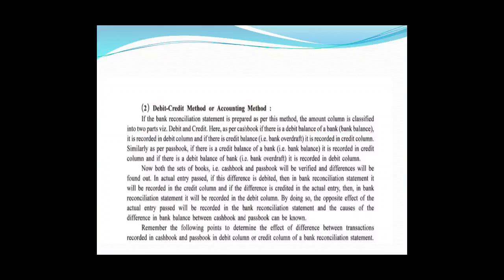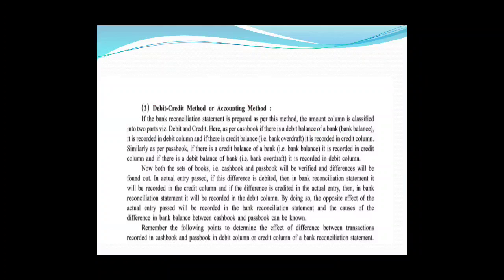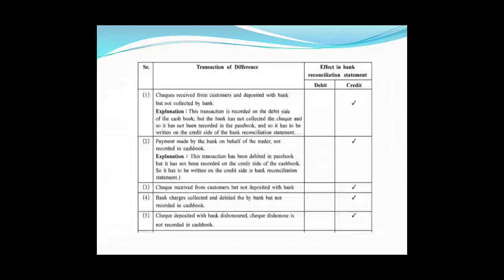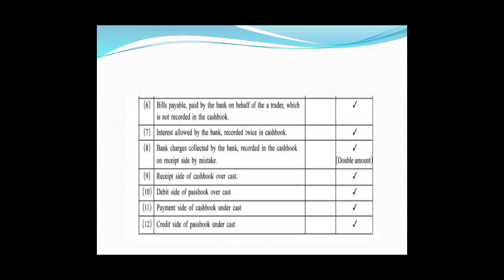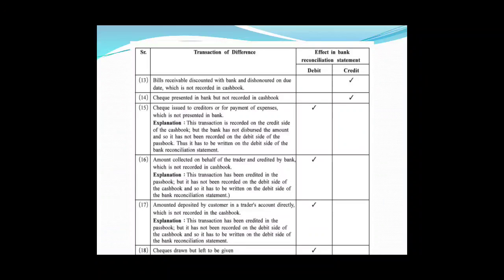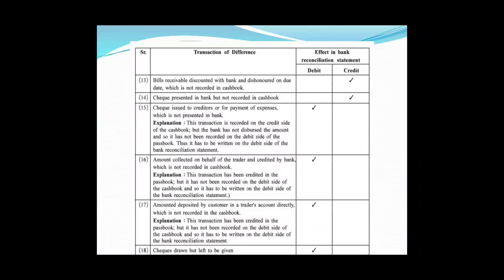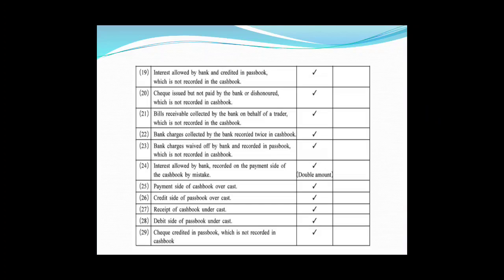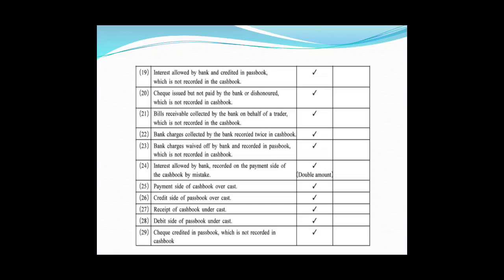11th Account(11#4/15) Vipin Jain Sir@Nelson's Higher Secondary School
Debit Credit Method (Accounting Method) of preparing Bank Reconciliation Statement